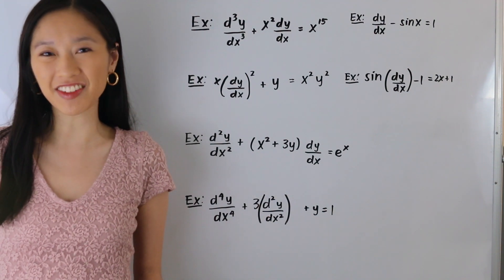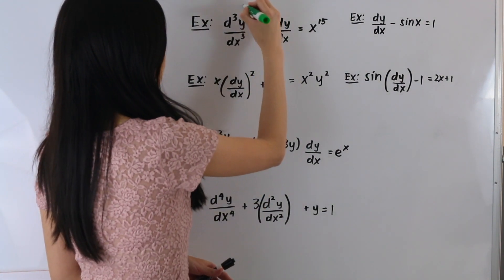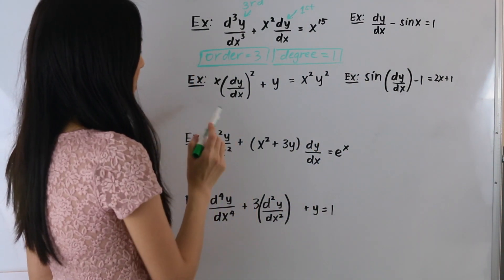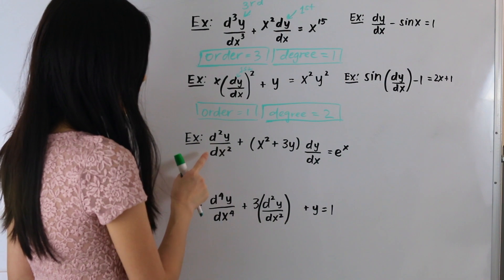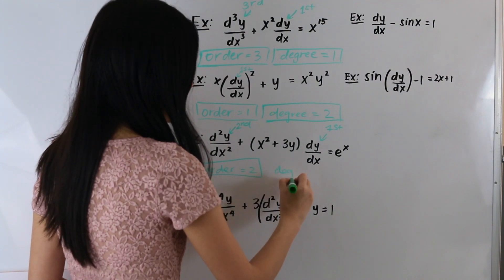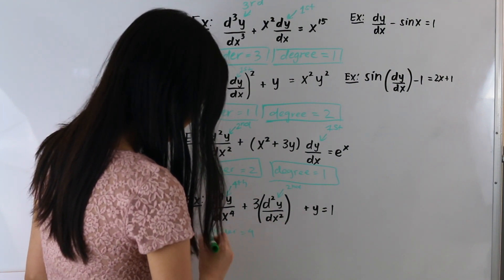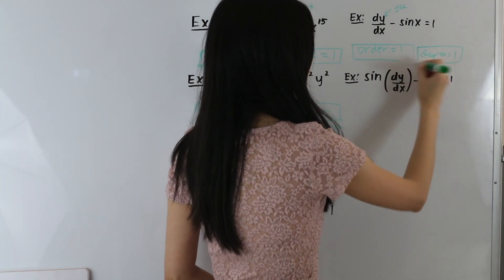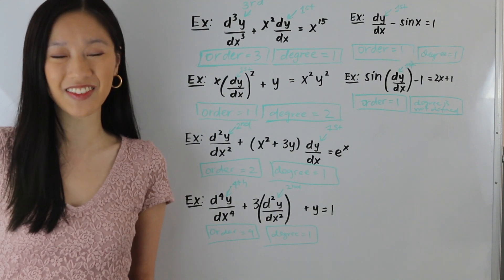How to determine the order and degree of a differential equation | mathwithjanine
In this video tutorial, I demonstrate how to determine the order and degree of a differential equation.

The order of a differential equation is the highest order derivative in the differential equation.

The degree is the power of the highest order derivative in the differential equation. In order for a degree of a differential equation to be defined, the must be in the form of a polynomial.There are some special cases where the degree of a differential equation is not defined (e.g. trigonometric functions, ln, etc.).